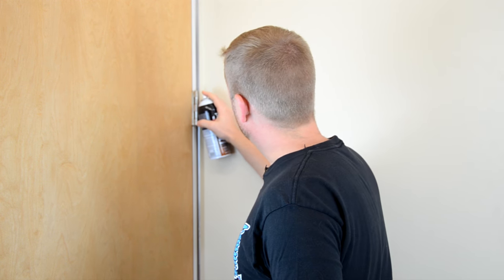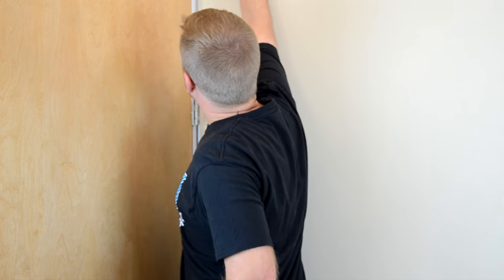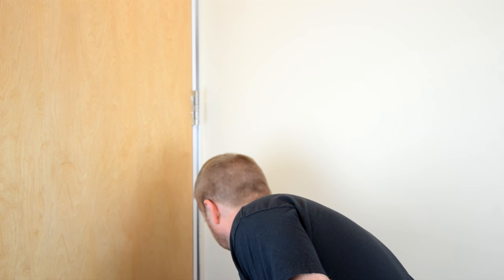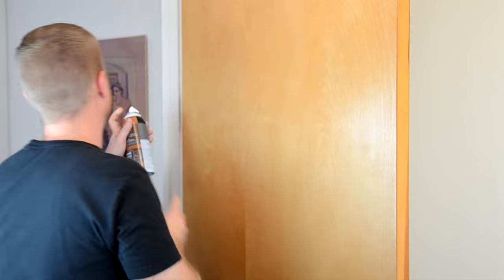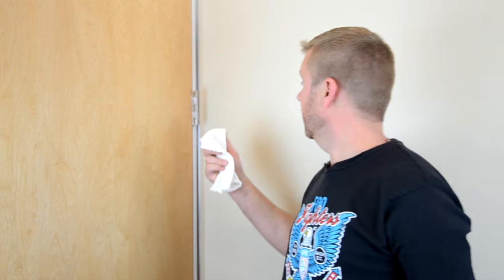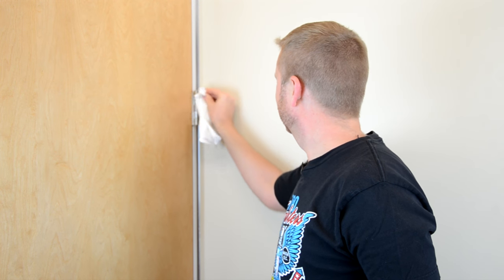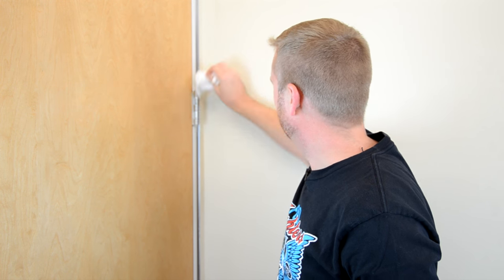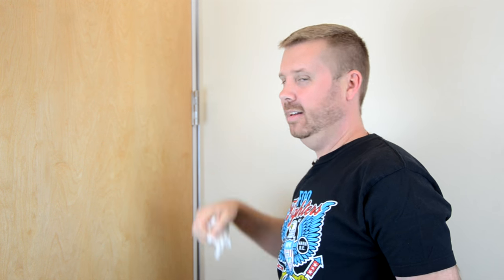How to Fix Squeaky Door Hinges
Join us for a super quick, super easy fix for taking the squeak out of those door hinges. No WD-40, no graphite lubricant, no grease - just good ole fashion furniture polish. Believe it or not it really works! Plus you don't have to worry about getting this on your door or paint - it won't stain or leave a mess. The best part is you probably already have some so you're all set to go! Now shut up those pesky, squeaky hinges (unless you have punctually challenged teenager who may not be coming and going when they should).

You don't need any special tools to do this - just a rag and some furniture polish. It takes about 2 minutes per door so you can easily silence every door in under an hour. This will work on any door hinge that is made of metal - it will also work on older metal cabinet hinges.